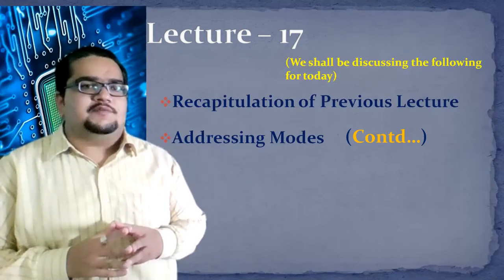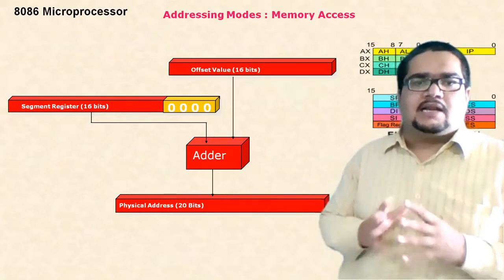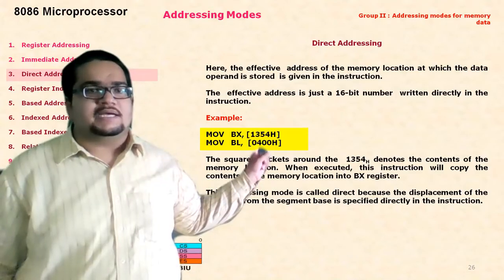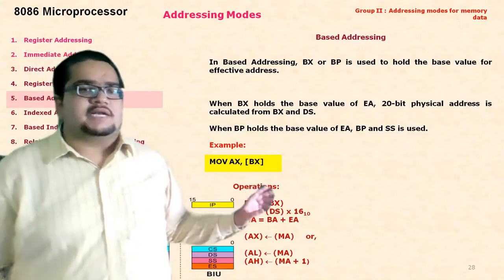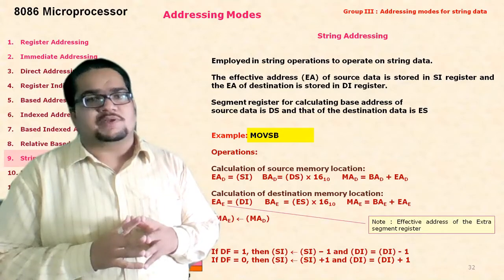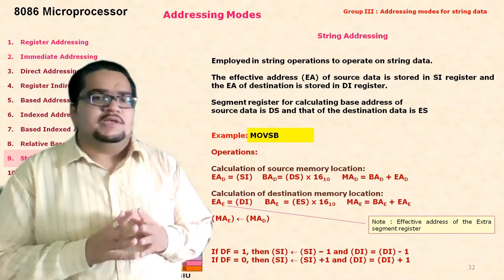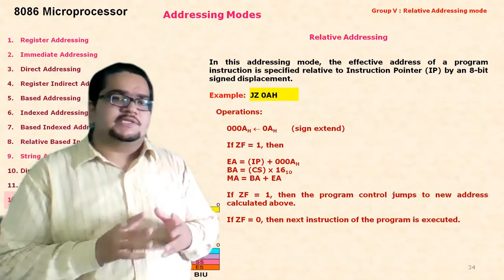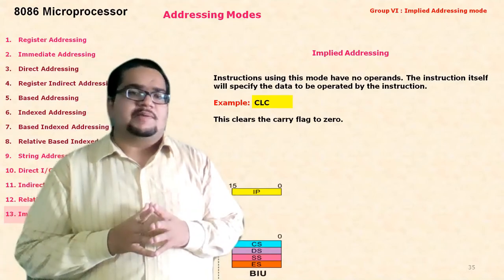MPMC Lecture - 17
Addressing Modes of Data in the Assembly Language Programming of 8086
Part- 2